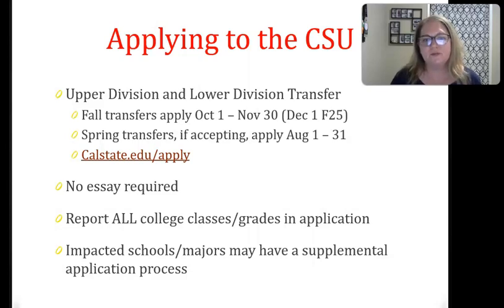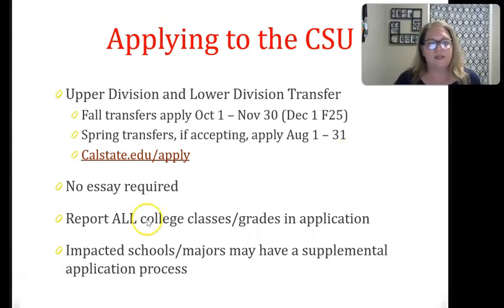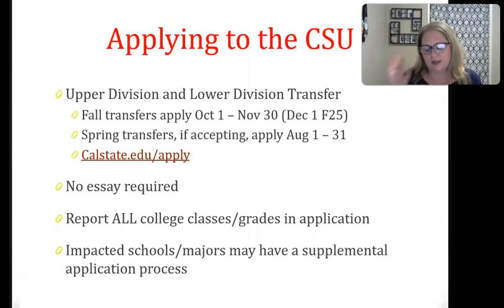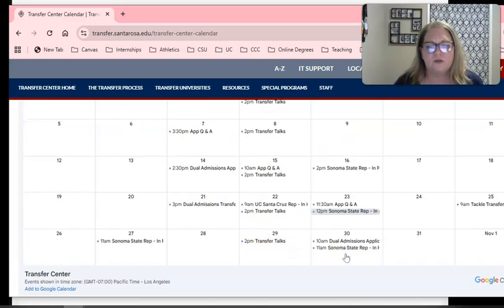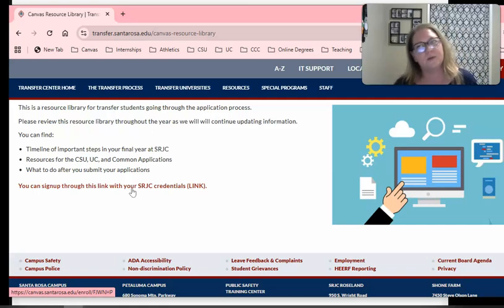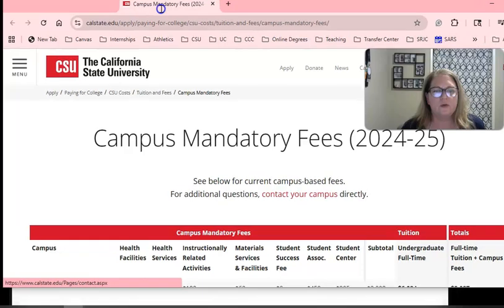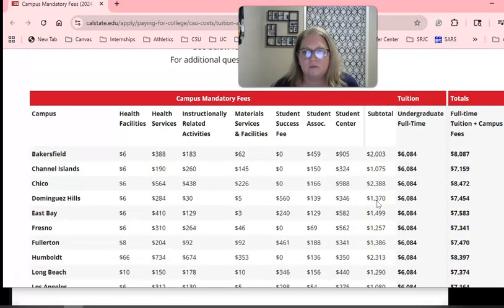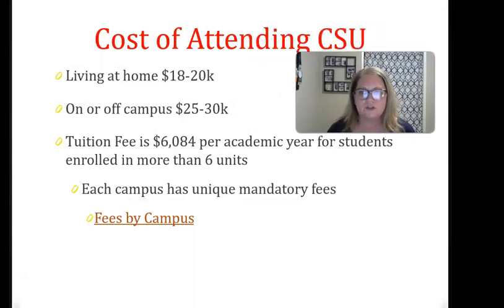Next Steps F25